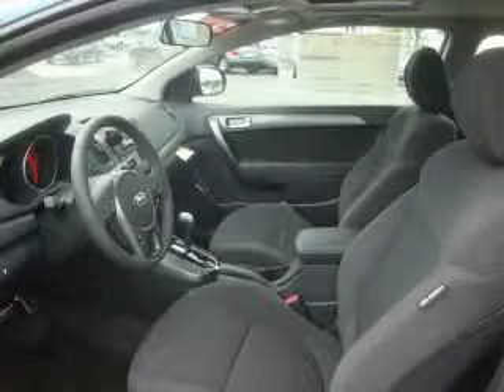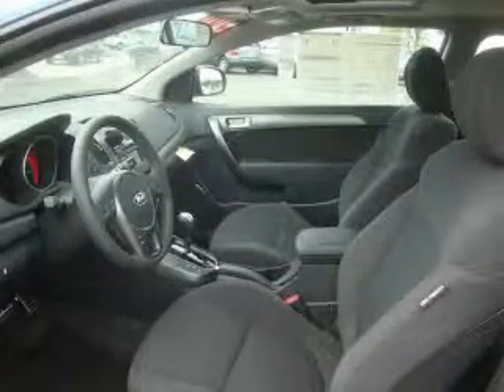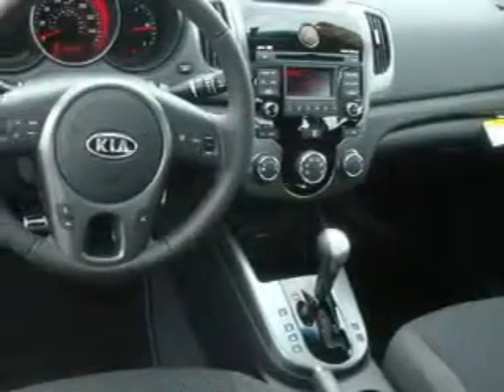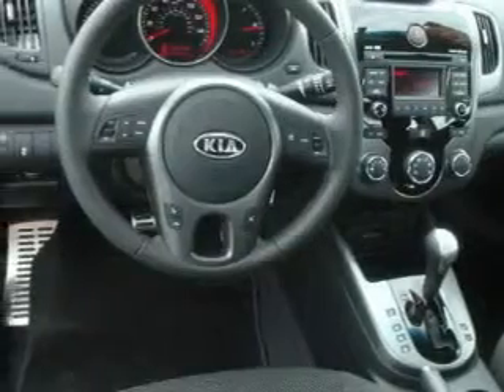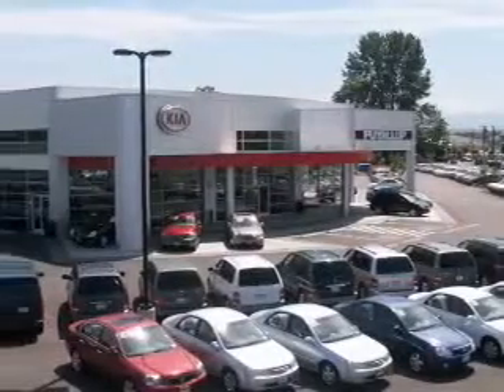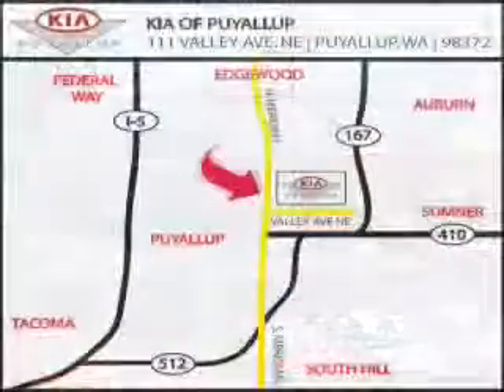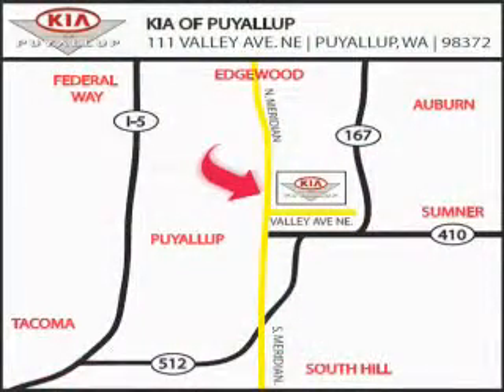2010 Kia Forte Puyallup WA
Year: 2010
 Make: Kia
 Model: Forte
 Engine: 2.4L DOHC
 Trans.: Automatic
 Exterior: Corsa Blue
 Miles: 25
 Interior: Black

 2010 Kia Forte Puyallup WA